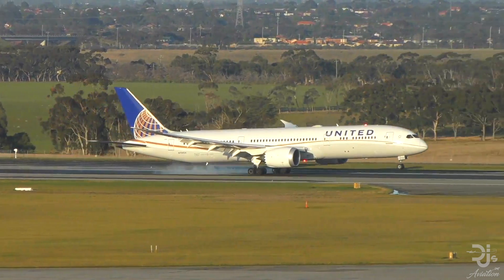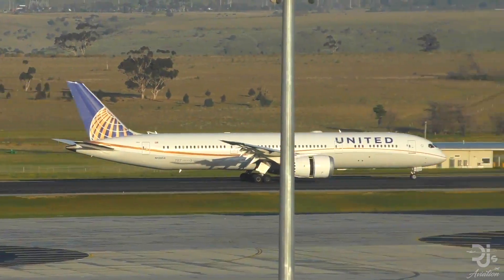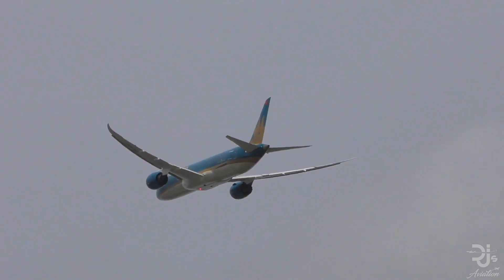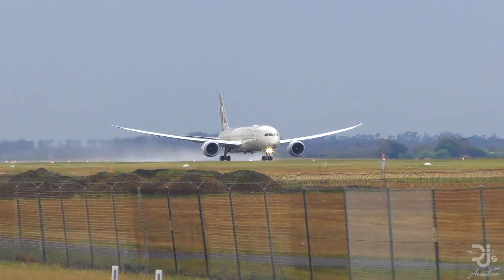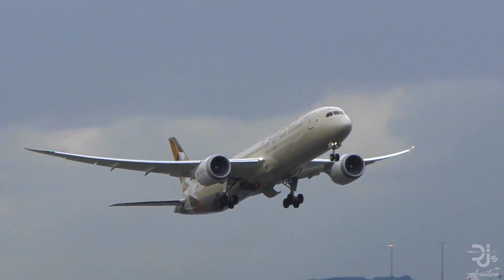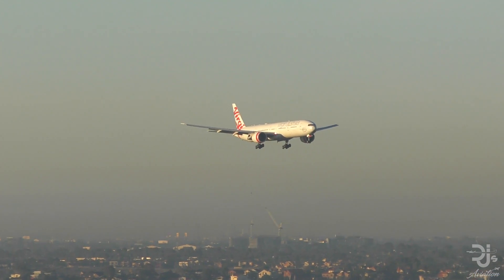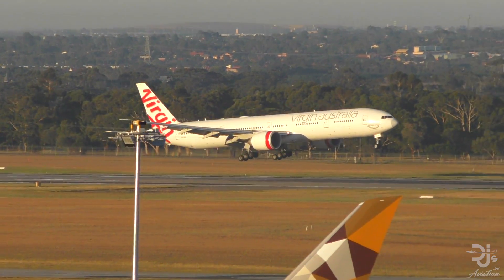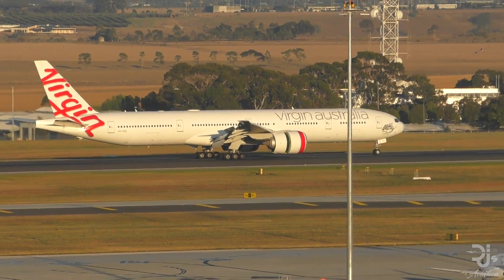The HISTORY of FOLDING WINGTIPS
The History of Folding Wingtips date back to the early 1900s, where did they first appear though? When did they become popular and for what reason? In today's video, I explore the rich history of this device and answer the questions above.

Follow Inflight Aviation News on Instagram for Daily Aviation Content!

Credit:
Boeing